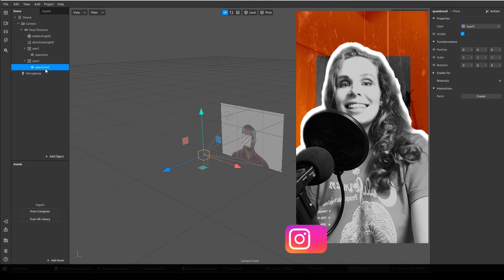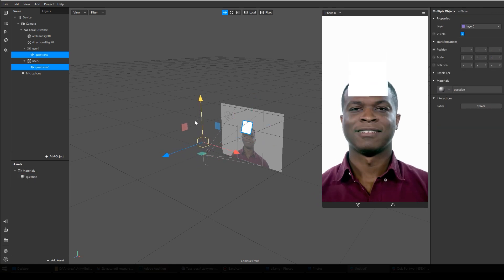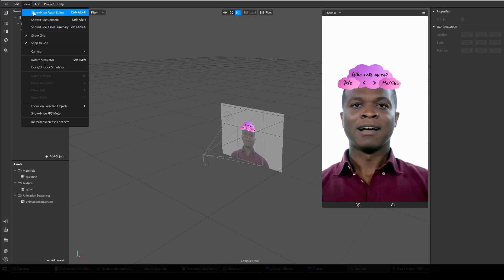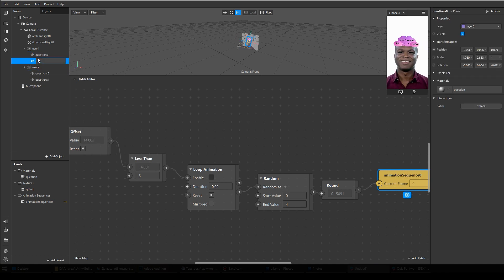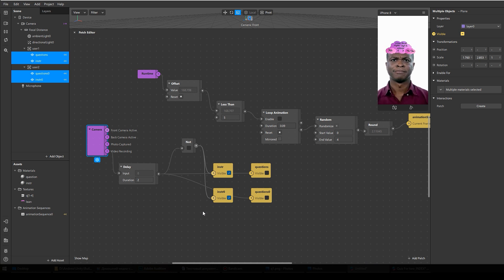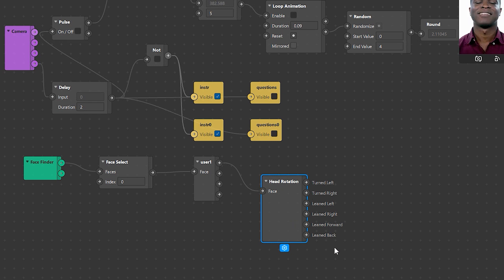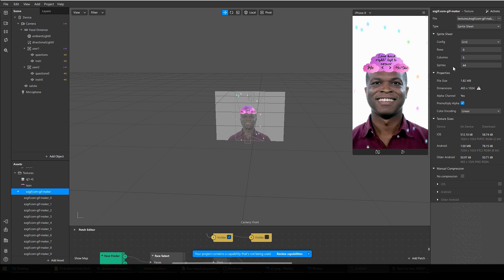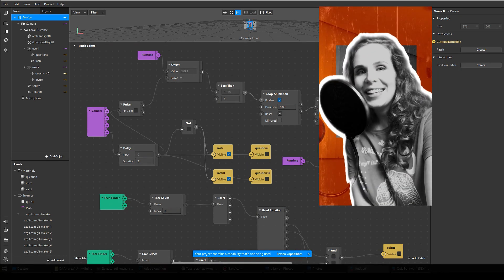GAME FOR TWO Instagram Filter / Questions for Couples Head Lean Nod Spark AR Studio Tutorial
Today we will be creating a game for two people filer when you and your partner need to lean your head to answer. You may use the same technic to track head nod, eyebrows movements, etc.

One and only place for you if you want to create Instagram filters & effects using Spark AR!

My camera Sony a7 III Full-Frame
My mic (highly recommend for any video blog)